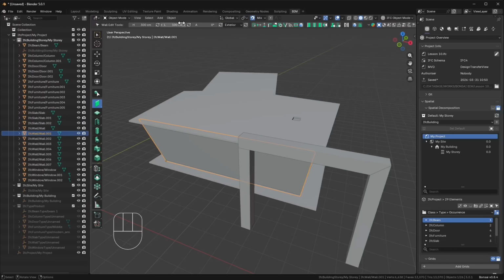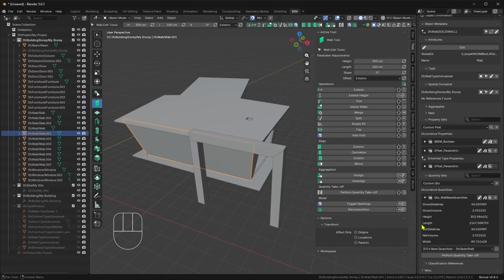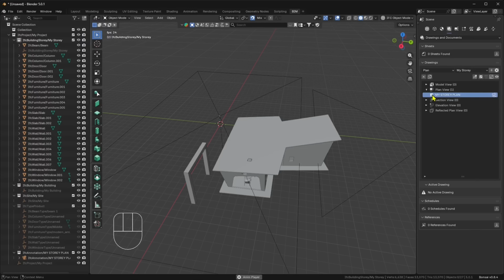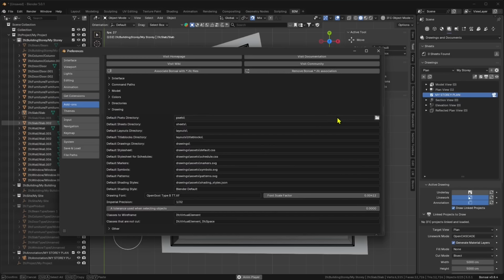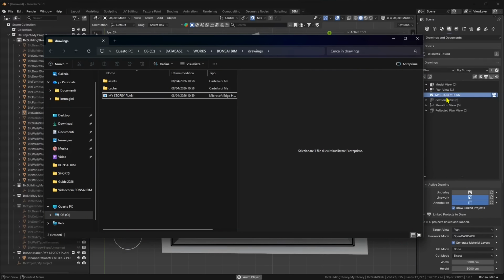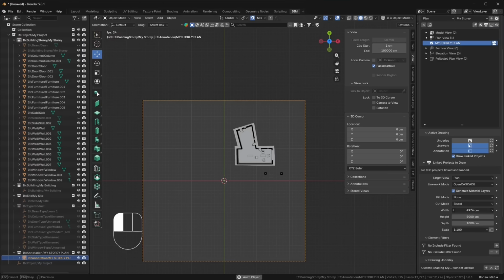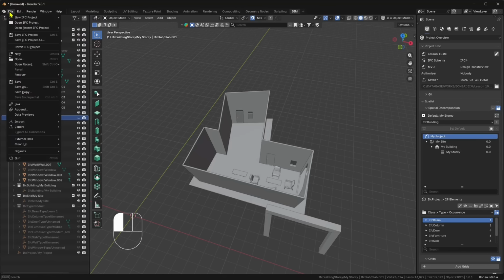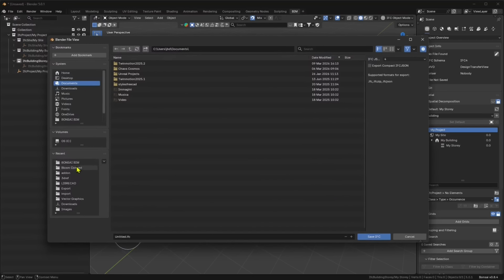BONSAI BIM - Lesson 11 - BIM References, Grid, Storey, Multiple Storeys Building, CAD Plan Drawing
BONSAI BIM Videocourse - Lesson 11 - Insert BIM References, Create Grid, Storey, Multiple Storeys Building, Manage Levels, CAD Plan View, SVG, DXF, Drawing, Take Off